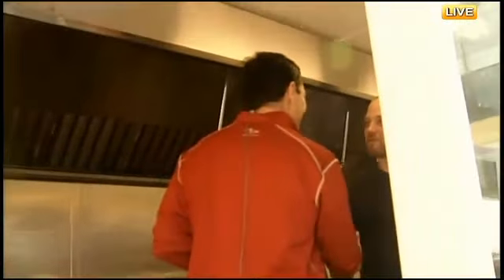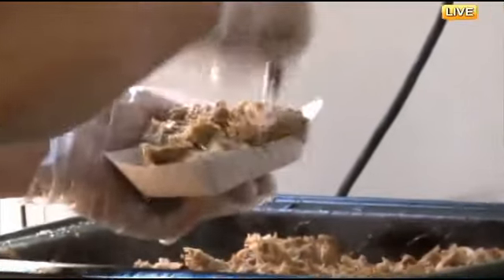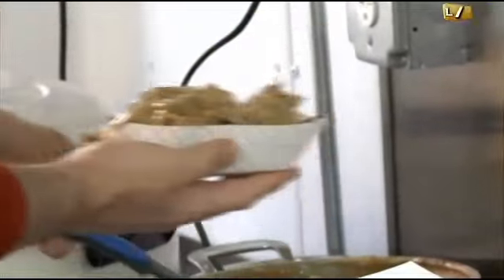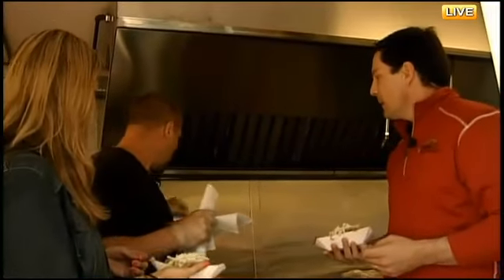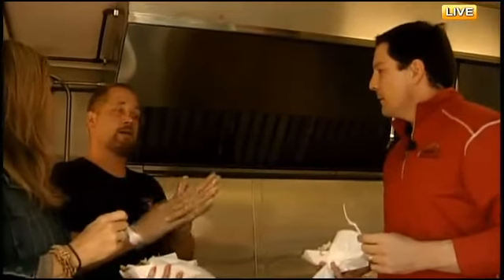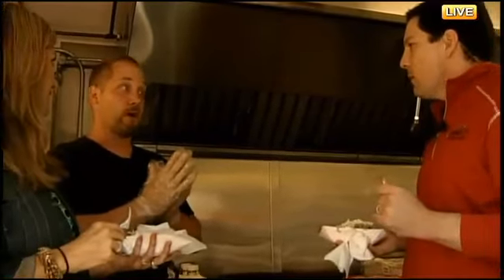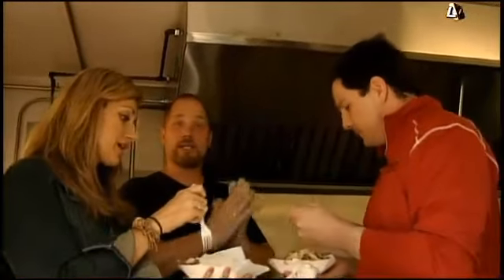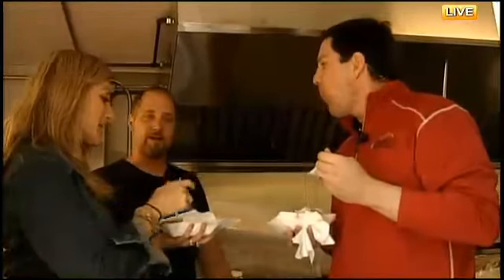Fargo Street Fair Part 4 July 18